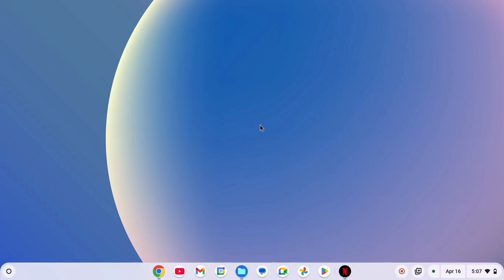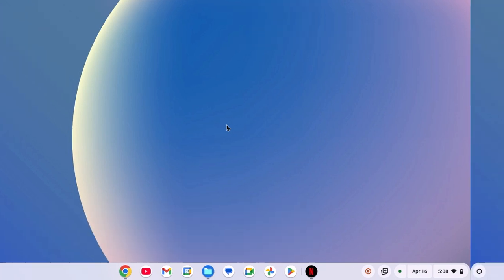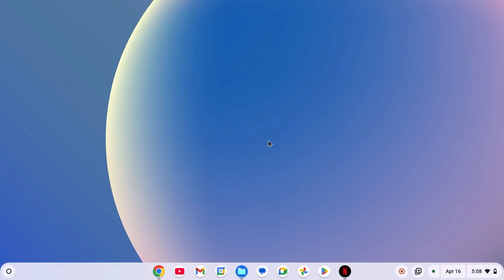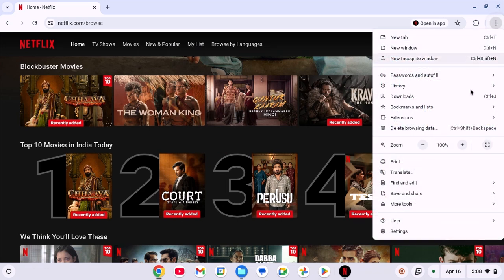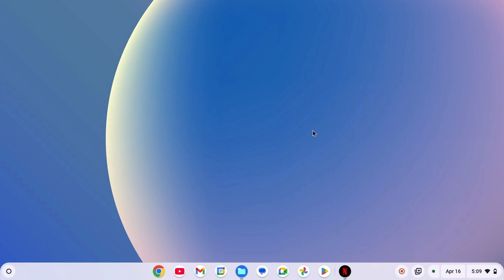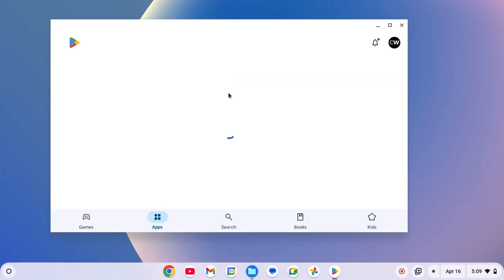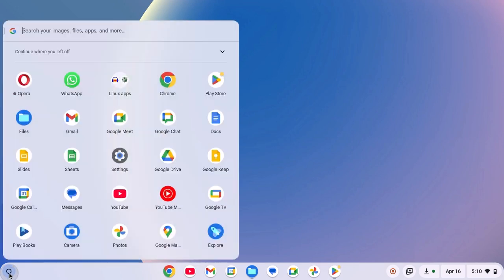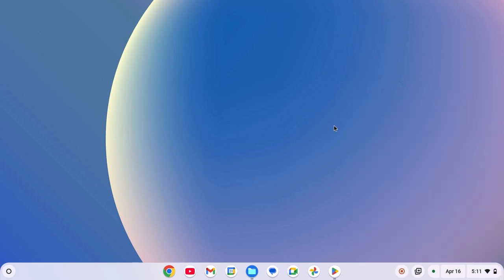How to Fix Netflix Not Working on Chromebook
In this video, we are going to learn how to fix Netflix not working on a Chromebook. If you have installed the Android version of Netflix on your Chromebook and are not able to use it, then you can follow these troubleshooting methods to fix it.